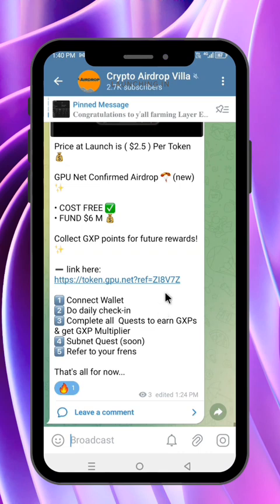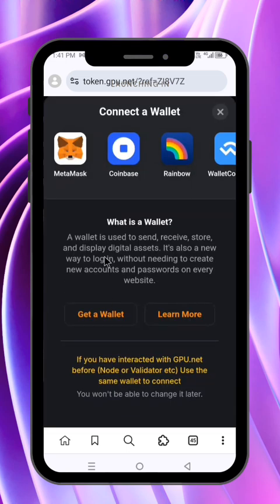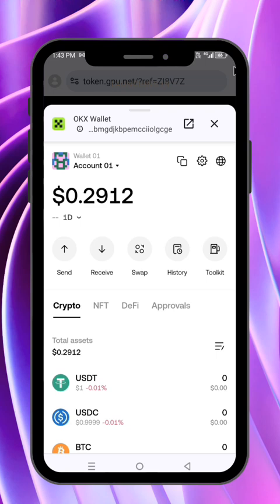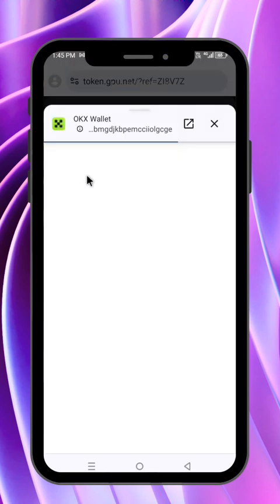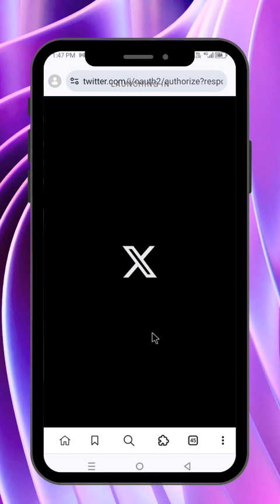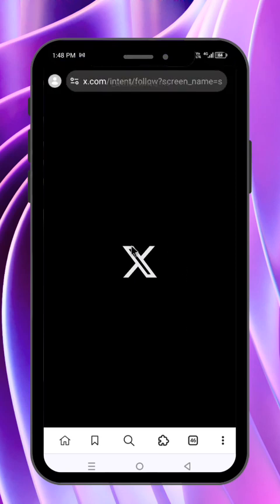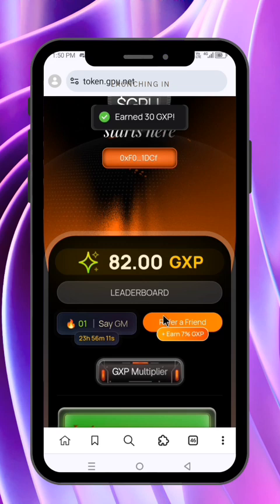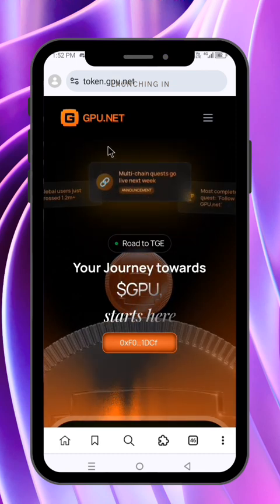How I Earned Over wallet 8,000 GXP Points ( Step by step Guide)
new usdt earning sites 2023 new usdt earning sites 2023
new usdt earning sites new earning apps earning apps 2023
usdt mining
usdt mining site
earn usdt
usdt
mining
usdt free earn
usdt investment
usdt mining sites 2023
free usdt

Individual results may vary. It is very important for you to know that everything you do and get from this is at your own risk. There is no guarantee that you will earn any money using the techniques and ideas mentioned on this channel. Your level of success in attaining the results claimeb